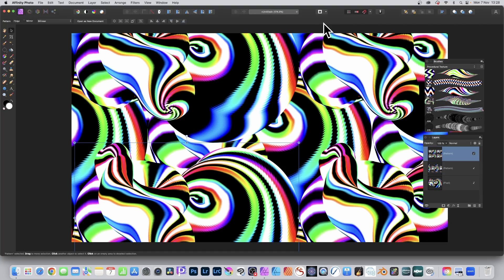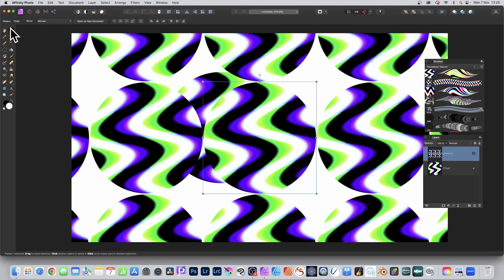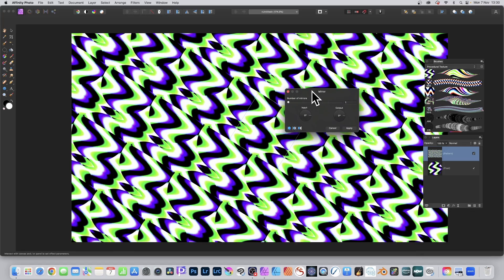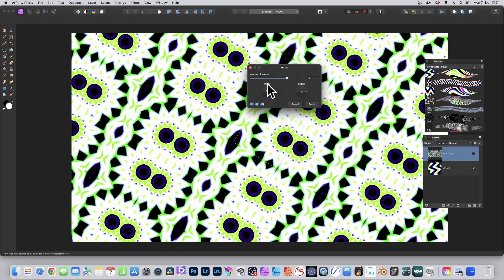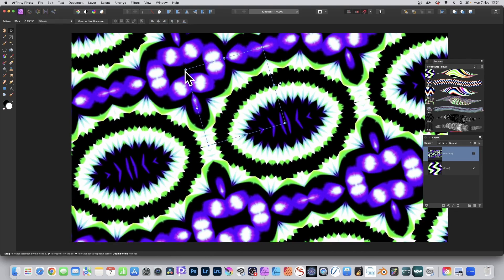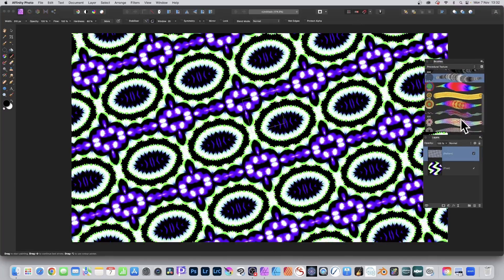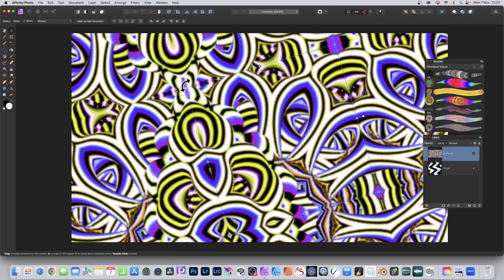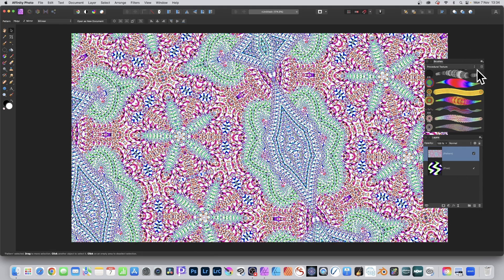How To Use Affinity Photo Brushes With Patterns / Mirror Filter For Amazing Designs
How to combine brushes / mirror filter and patterns to create all kinds of unique pattern tile designs in Affinity Photo